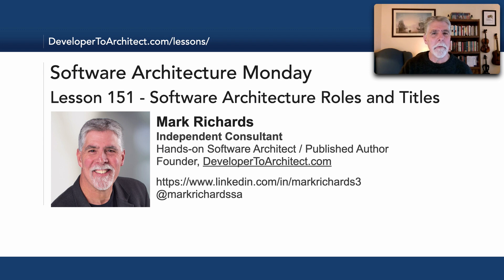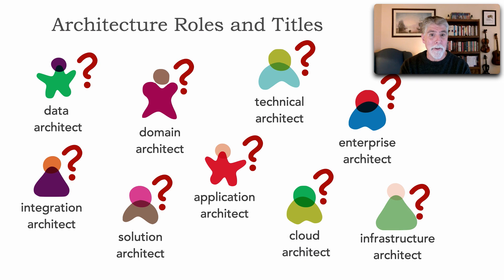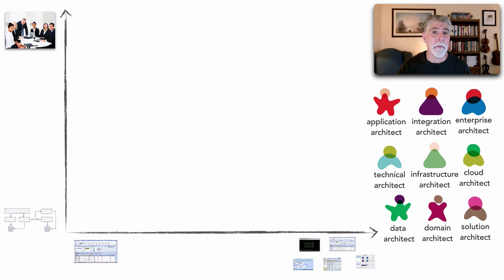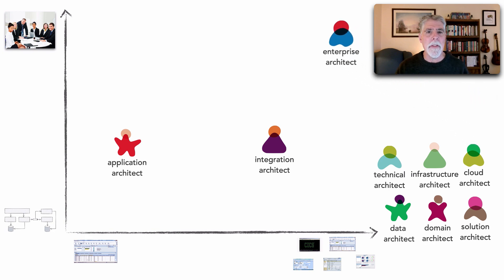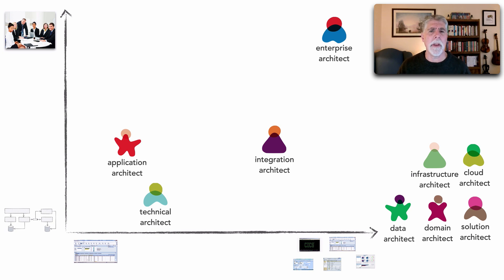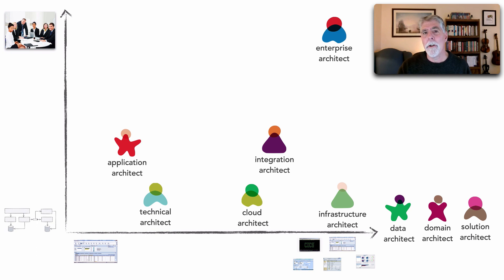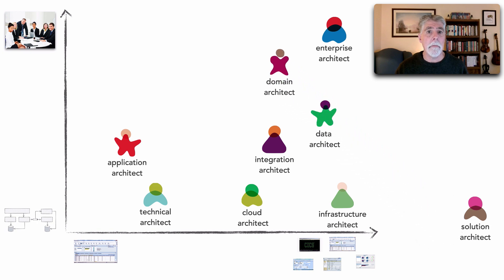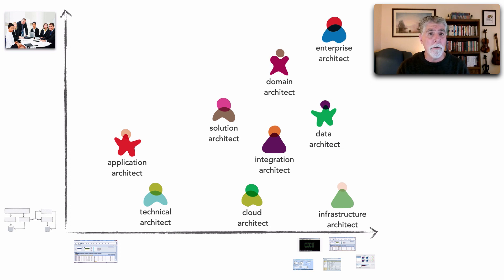Lesson151 - Software Architecture Roles and Titles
How does a Solution Architect differ from an Application Architect? What’s the difference between an Enterprise Architect and a Domain Architect? What exactly does a Cloud Architect do? With so many software architecture roles and titles out there, it's hard to know what the differences are between these titles and what the actual role is. While it would take literally days to describe each role and title, Mark Richards summarizes these titles in this short lesson and provides a classification taxonomy to better understand each of these roles and how they relate to each other.

Back To Lessons